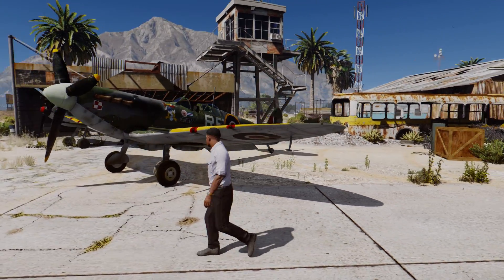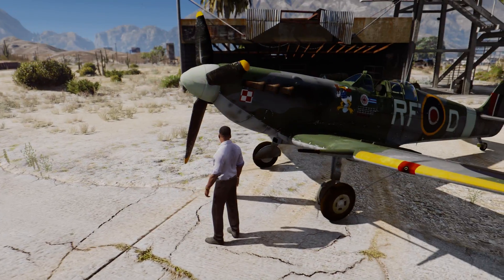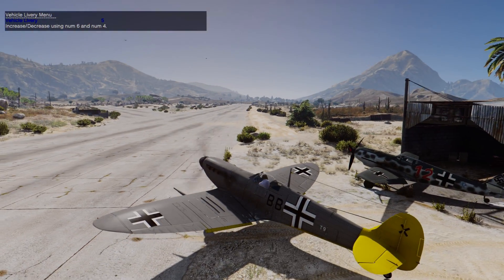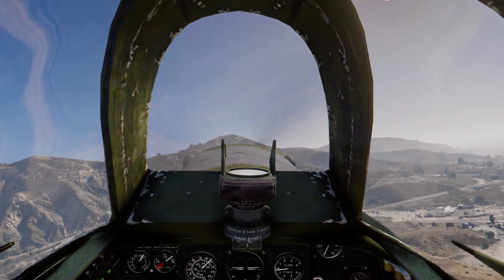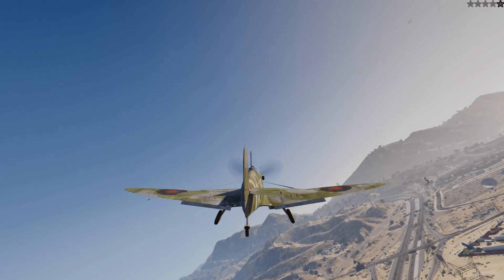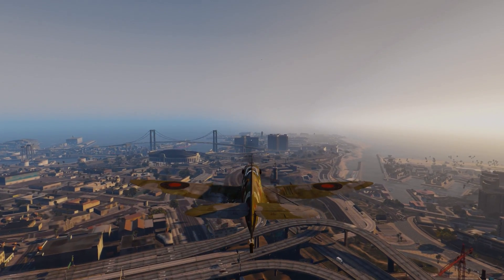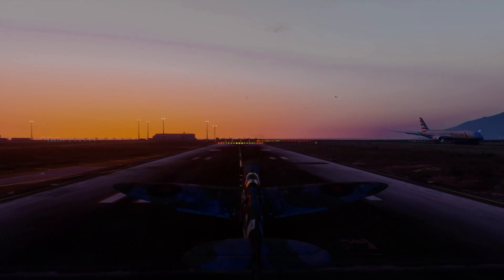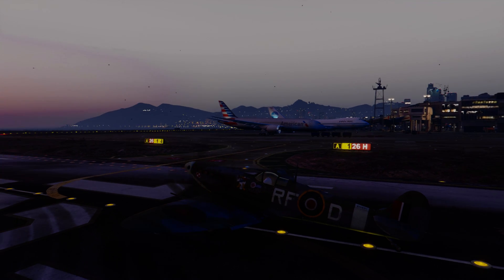GTA V Spitfire MK IIb WWII Fighter (MOD)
A british pendant to the BF-109 mod. Special thanks to Toast and Sabro.

My specs:

CPU: Intel(R) Core(TM) i5-2500K CPU (overclocked to 4GHz)
GPU: Nvidia GeForce GTX 1070 (Palit Gamerock)
RAM: 16GB
OS: Win 10 64-bit
1TB HDD and 500GB SSD

Games actively modded:
GTA V
GTA IV (including EFLC)
GTA SA
HAWX
FSX